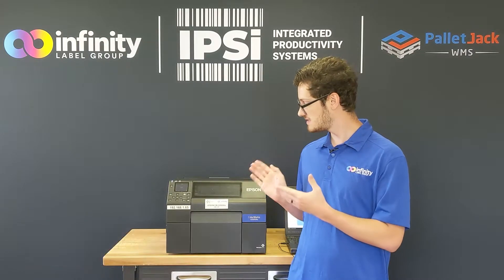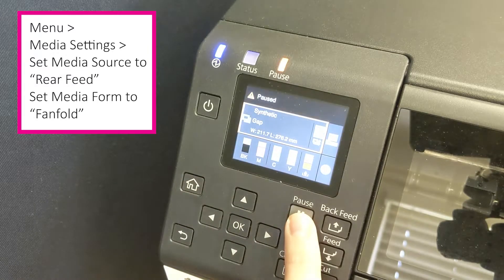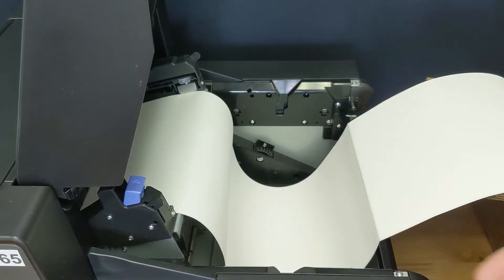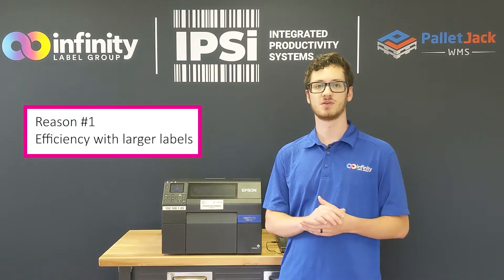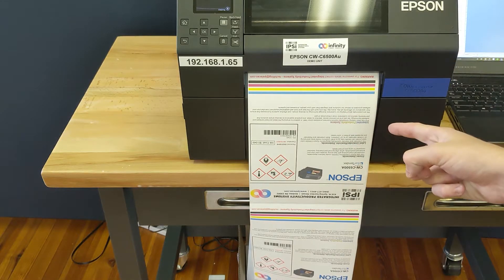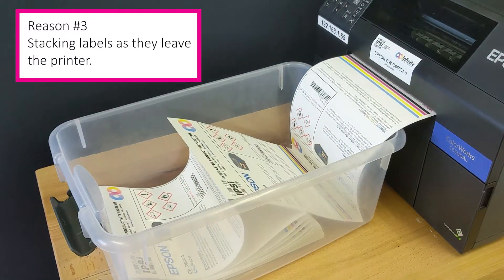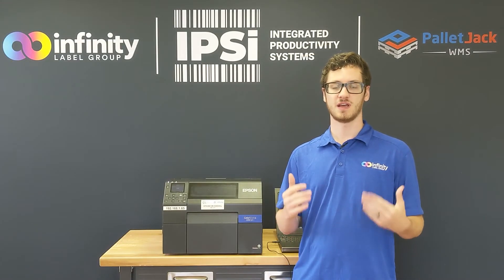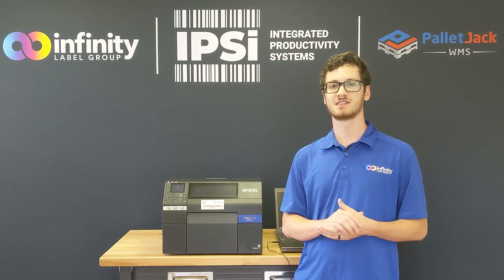IPSi Print Lab - Epson ColorWorks C6500A: Loading Fanfold Labels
0:00 - Intro
0:22 - How to load fanfold media
1:33 - Reasons to use fanfold media
2:40 - Print demonstration
4:09 - Outro

 [Transcript]
What’s up guys, it’s Pete, and today we’re going to further explore the capabilities of the Epson ColorWorks C6500 color label printer.

This printer comes with a sturdy inner media core holder that is capable of supporting some hefty rolls of labels, but what you may not know is that it is also capable of feeding a stack of fanfold labels from the rear.

Why would you want to do this?  First of all, fanfold labels can be very large without affecting the total number of labels available in the stack.  Think about it this way, a 14-inch long label would either need to be fed from a massive roll, or the quantity would be very low.  When printing from a stack, you don’t need to worry about that at all!

Second, with perforated labels, separating stacks or individual sheets becomes much easier.

Don’t worry about damaging a label or keeping scissors handy, because you can get a clean tear every time.

In addition to this, perforated labels allow you to stack the finished labels as they exit the printer.
You can even place them inside a box or crate, so they are immediately ready to be transported and applied!
Let’s take a moment to watch this printer in action.

You probably know that we carry an assortment of roll labels but did you know we also carry loads of perforated fanfold options?  today, and browse our label selection.